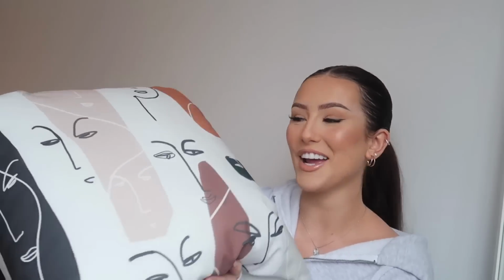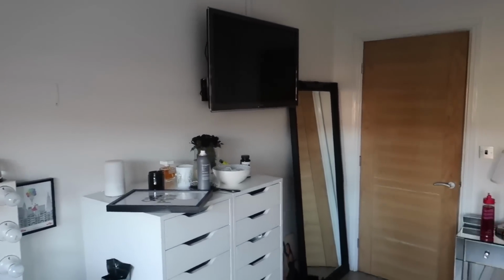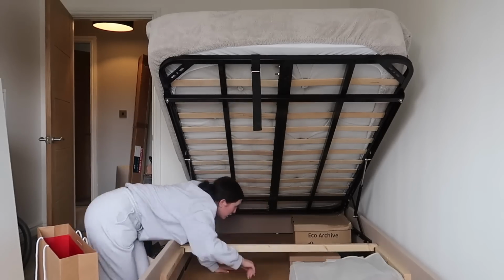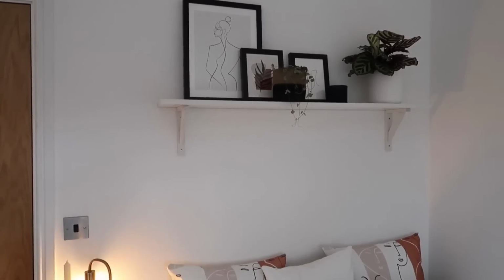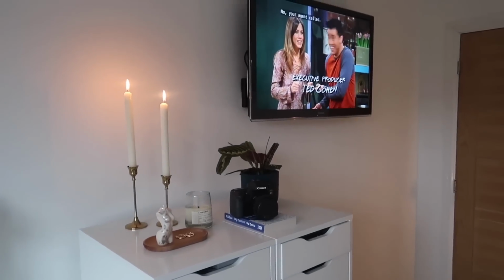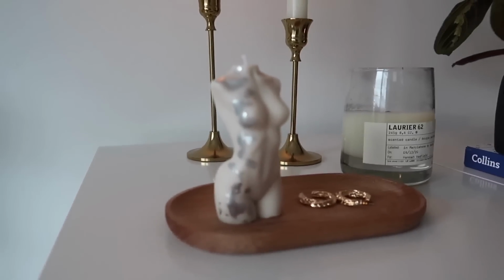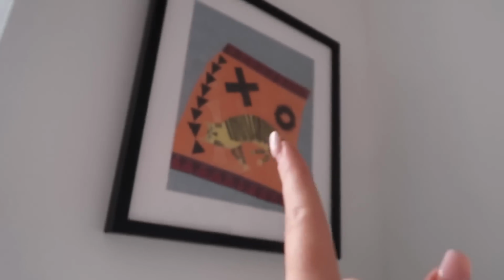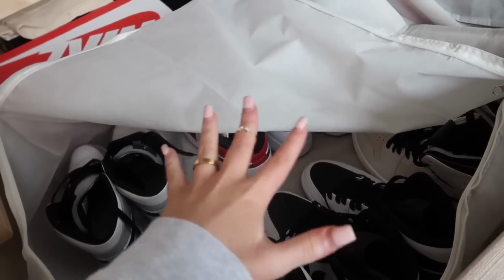ROOM TRANSFORMATION 2021! *aesthetic pinterest/tiktok inspired bedroom makeover*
my room transformation/makeover!! wanted to do something cute & minimalist, almost like boho vibes!
Code only valid until the 7th February!

£25 off your first trip with airbnb.co.uk

Add me on Snapchat! @hanxrenee

Hannah Renee
Carbon Creative Ltd
Tomorrow
MediaCityUK
Salford, Manchester
M50 2AB